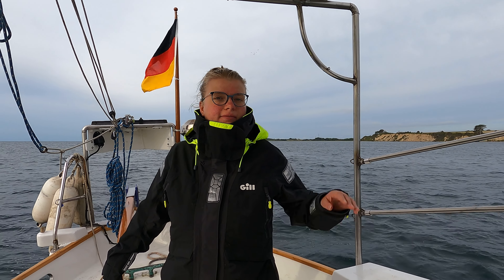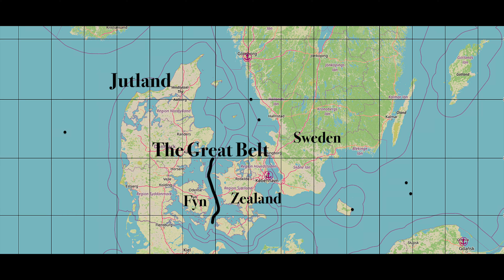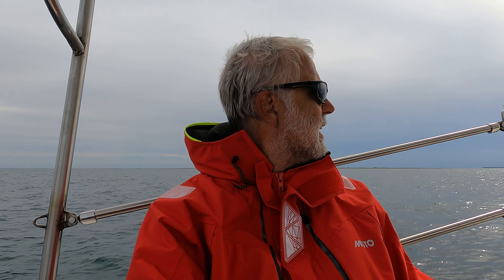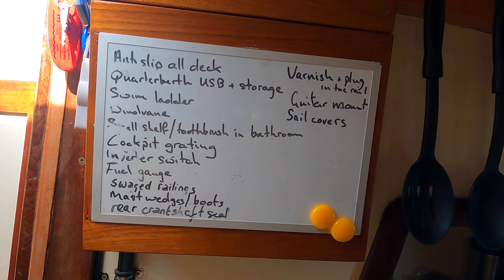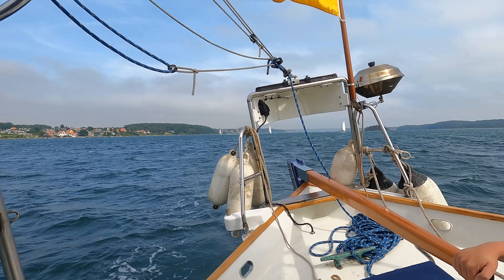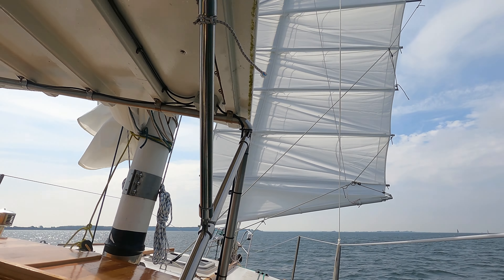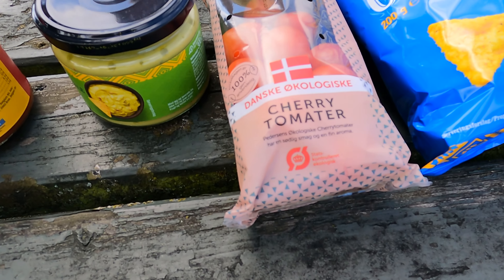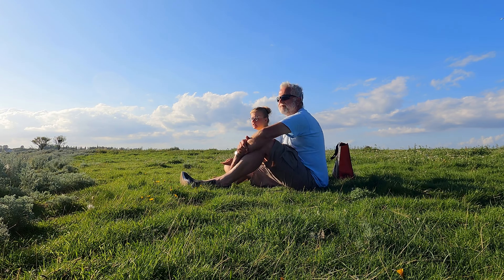Sailing Denmark's Beautiful South Funen Archipelago - SV Tapatya EP295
Sailing vessel Tapatya. We sail to the delightful Danish town of Ærøskøbing :)

Hazel's channel;    / @sailingalanouwoly

This is the story of the building of a Jay Benford designed, 31.8ft, junk schooner-rigged cruising sailboat. The videos are a week-by-week record of the build as it progresses and aim to show as much detail as possible of the various aspects of the build.

These videos take a lot of time and effort to make, in what is already a time-intensive project. You make a real difference!!

If you'd like to throw a few bucks in the boat building kitty in appreciation of the efforts here, you can do this by;

Tony